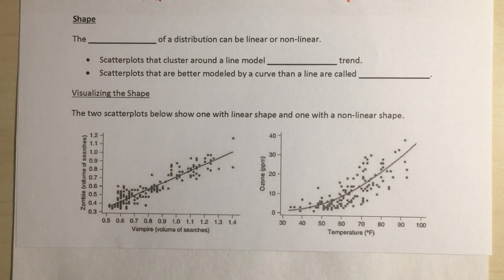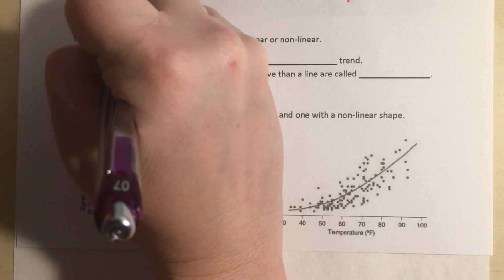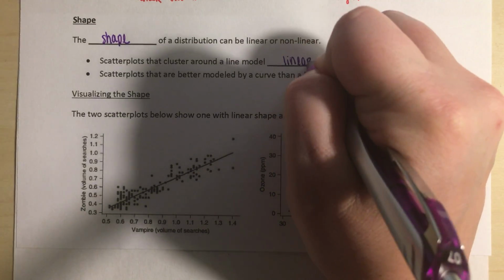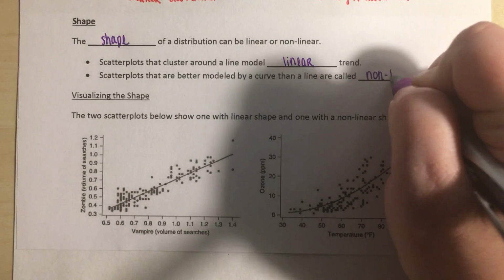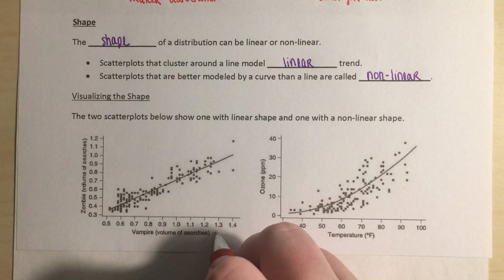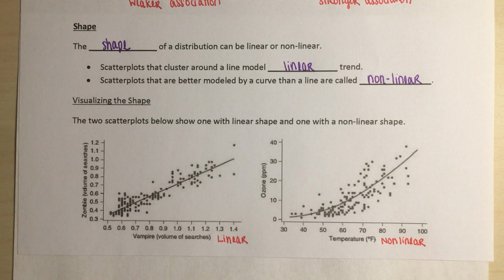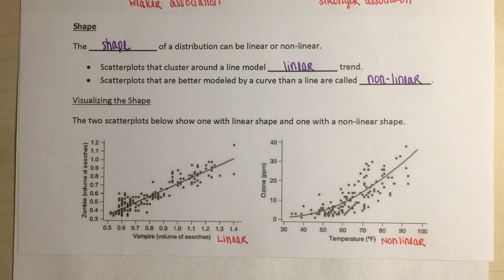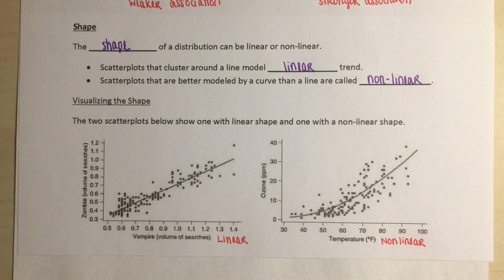Math 126 - Section 4.1: Visualizing Variability with Scatterplots - Shape of Scatterplots